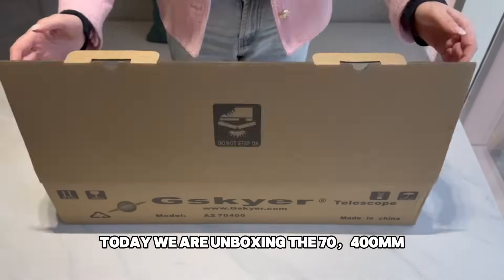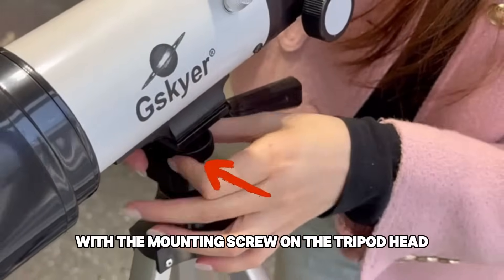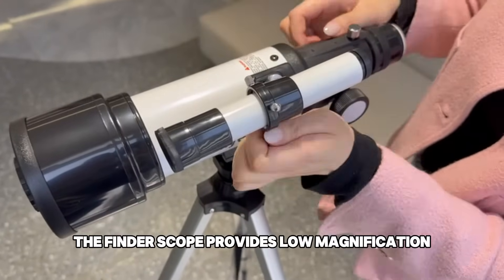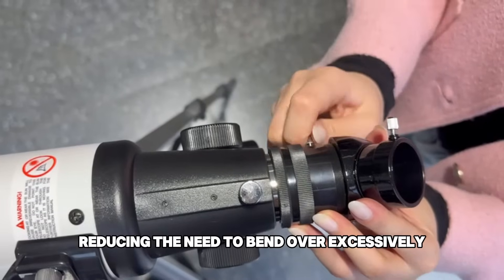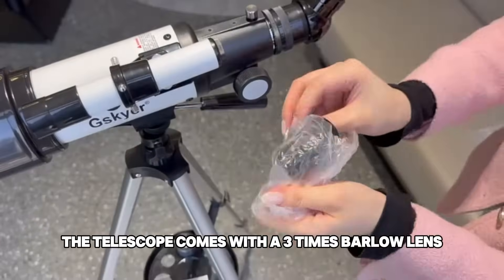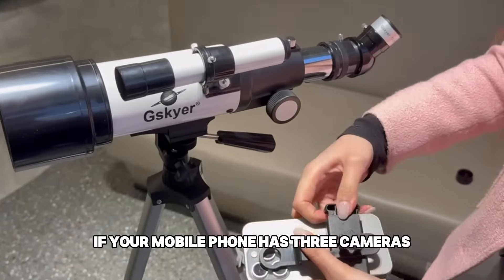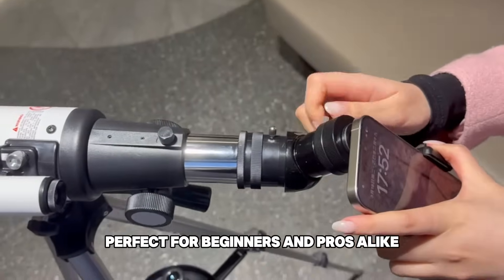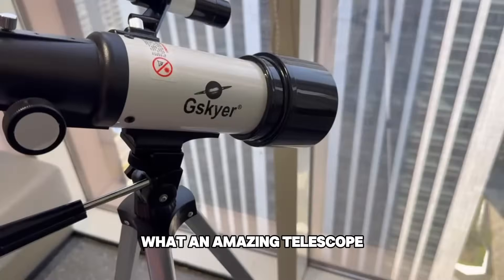How to Set Up Your Gskyer 70400 Telescope | Easy Beginner Guide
New to stargazing? 🌟 Setting up your Gskyer 70400 telescope is easier than you think!
Follow this step-by-step guide to get your telescope ready in minutes — no experience needed.

🔭 Quick and simple setup
🔭 Tips for best viewing experience

Explore more telescopes and accessories at 👉 gskyer.com